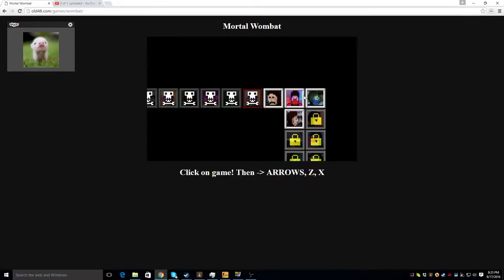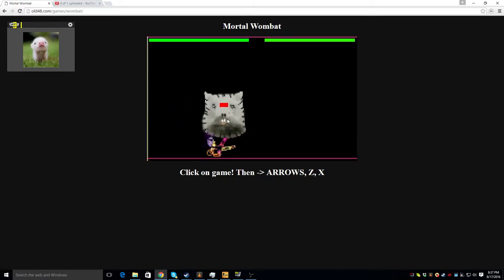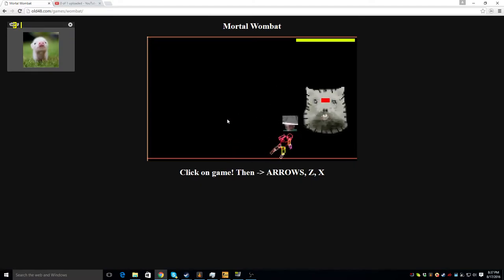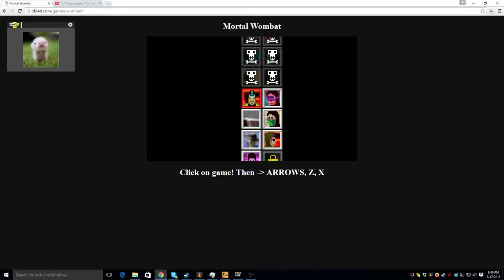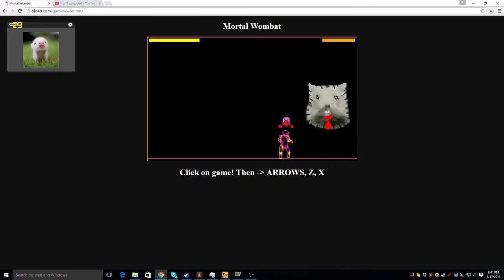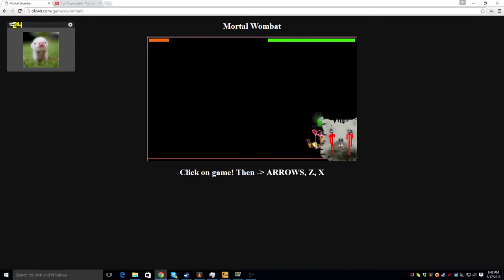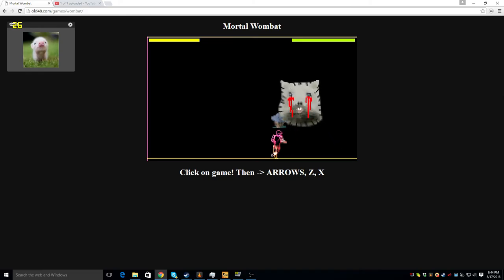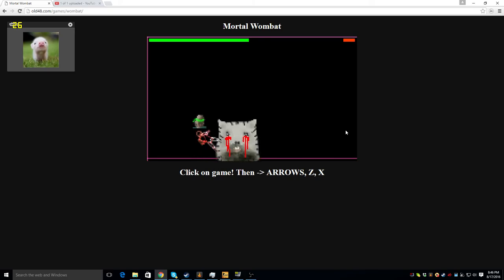OP GLITCH!!! | Mortal Wombat #2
hang
auto correct: hang